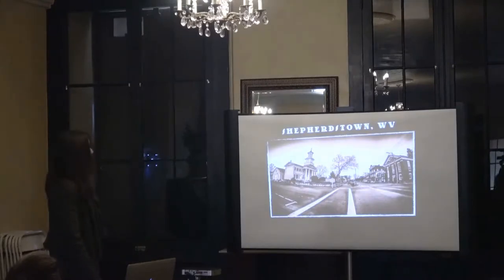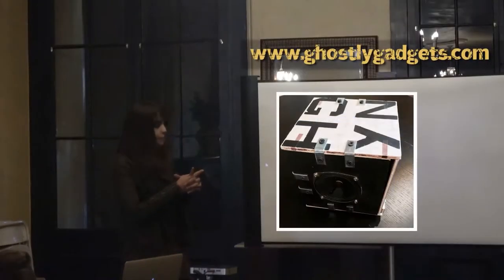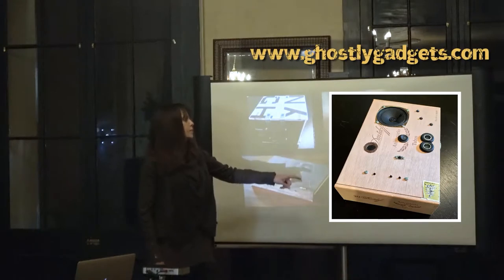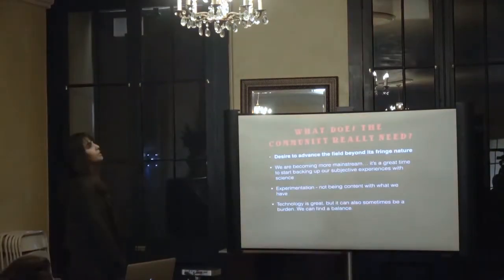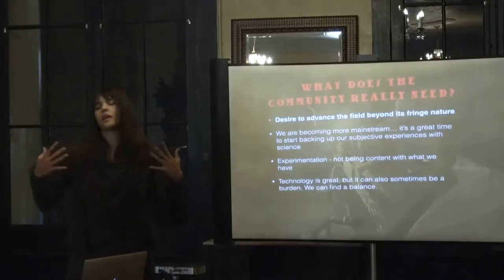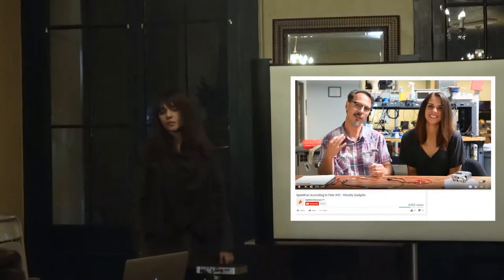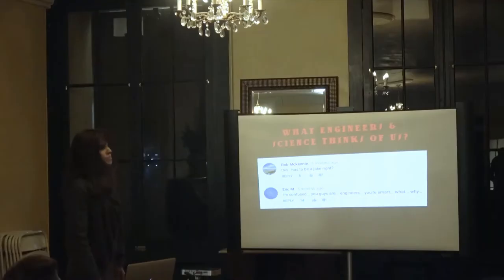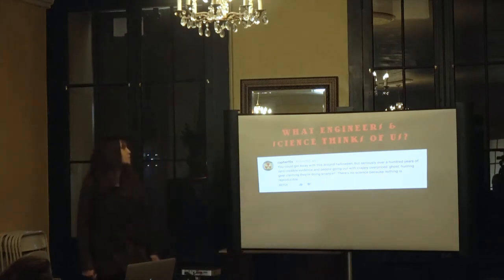Elizabeth Saint lecture at The Ghosts of The Gold Rush, at the Hotel Leger.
Welcome to Paranormal Legacy. Here is the lecture with Elizabeth Saint at The Ghosts of The Gold Rush, at the Hotel Leger.